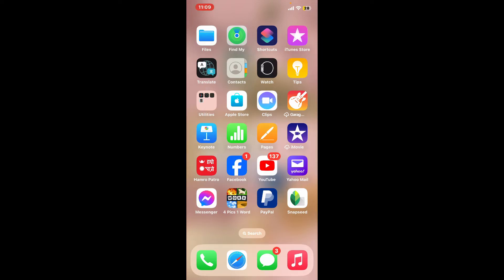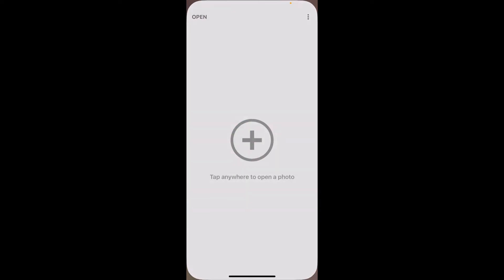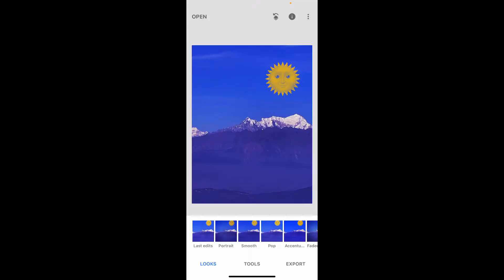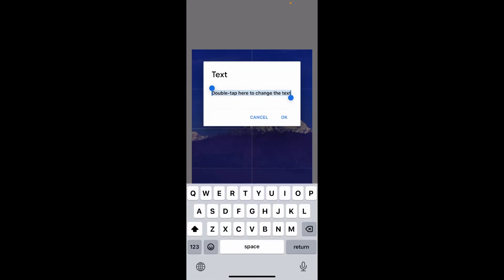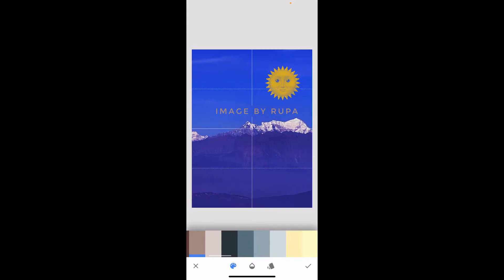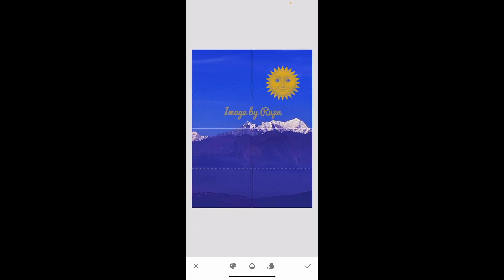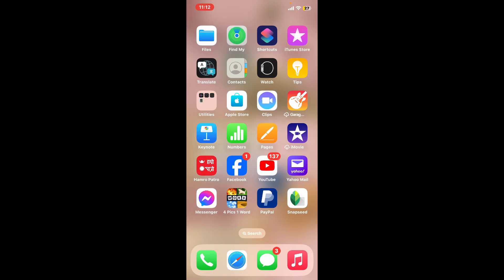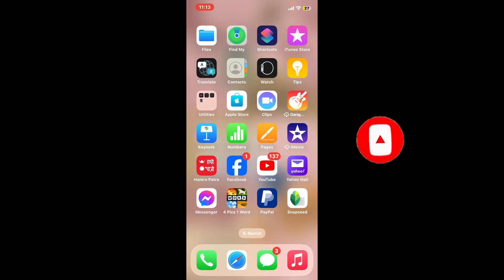How to Add Watermark on Snapseed App 2024?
Learn how to add a professional touch to your photos by adding a watermark using the Snapseed application. In this video, we guide you through the simple steps to create and place a watermark on your images.

Perfect for photographers and content creators, this video will help you protect and brand your images easily.